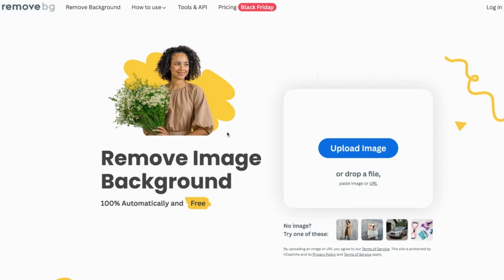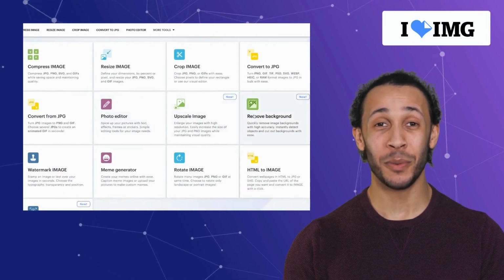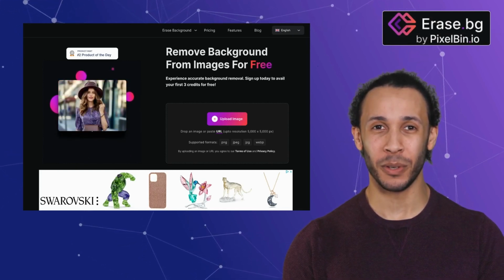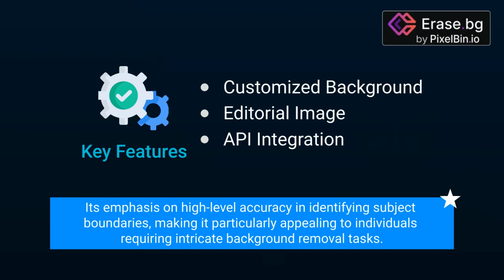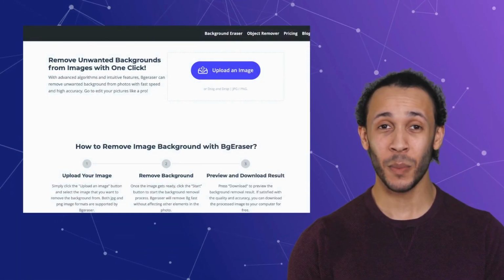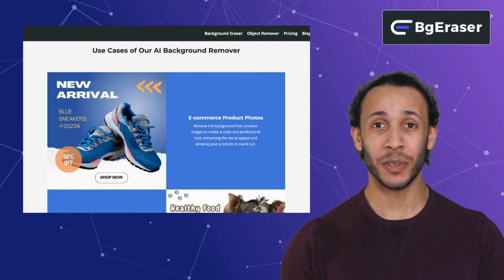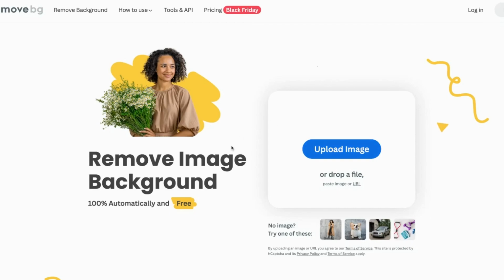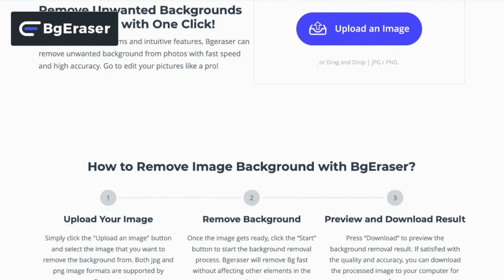Top 5 Remove bg Alternatives & Competitors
In this video we will cover,
1.What is Remove bg
2.Pros and Cons
3.  Remove bg Alternatives
4.Alternatives Recommends

About Remove bg:
No matter if you want to make a background transparent (PNG) or add a white background to a photo - you can do all this and more with remove.bg.

Timecodes:
0:00- Intro
0:45-Top 5 Rmove bg Alternatives
1:02-I love IMG
1:33-Erase bg
2:12-Magic Studio
2:55-Apowersoft
3:40-Bg Eraser
4:15-Comaprison with DALL E Flow
5:00-Recommended Alternative